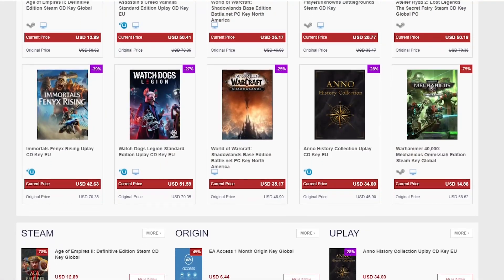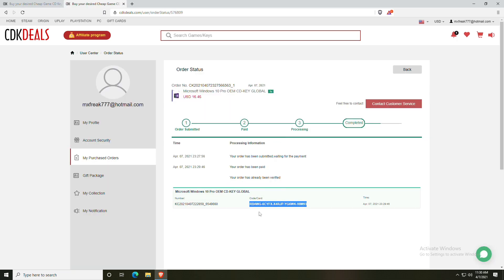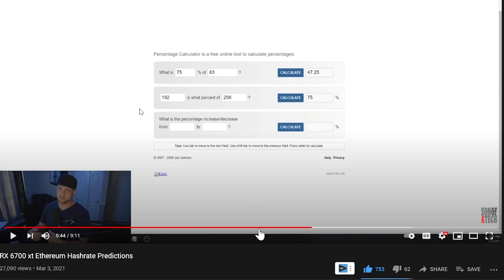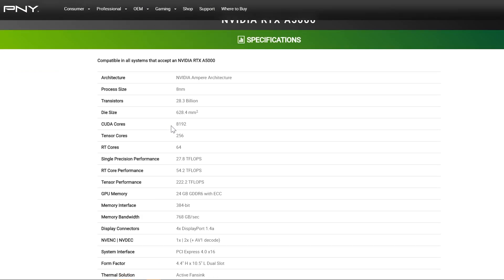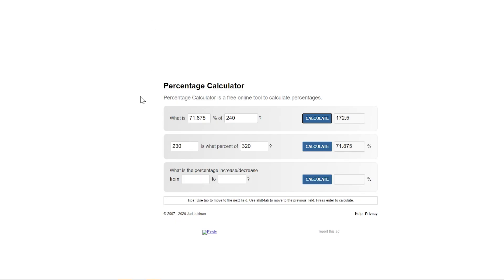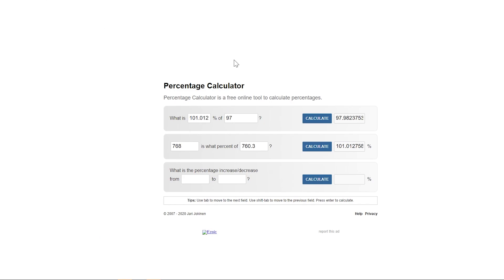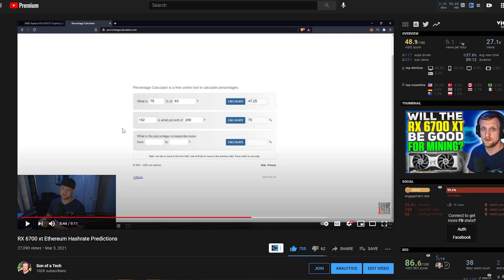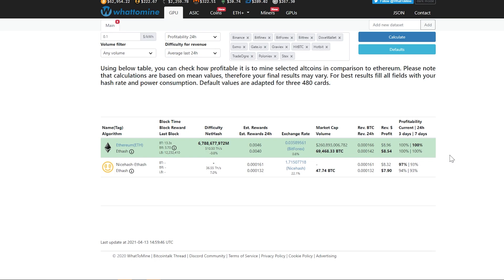Will The RTX A5000 Be Good For Mining Ethereum?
Nvidia RTX A5000